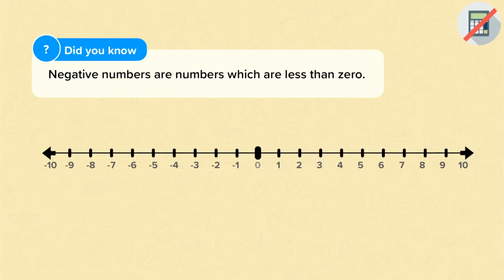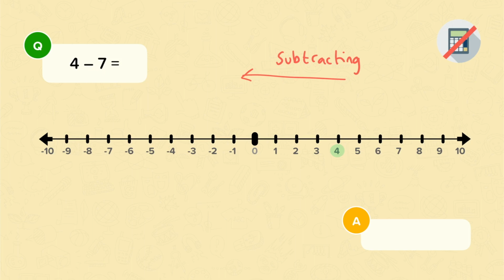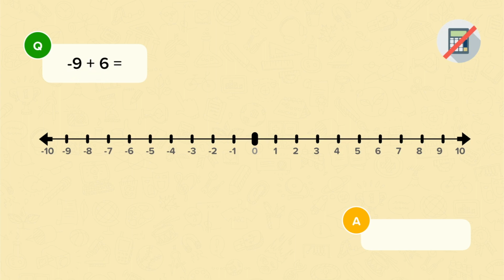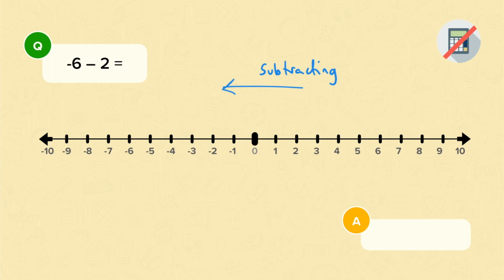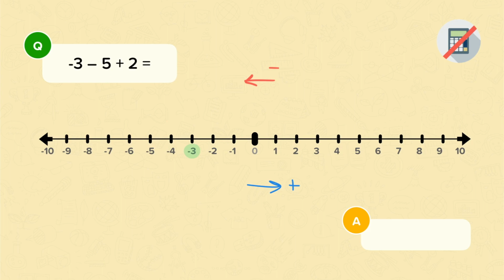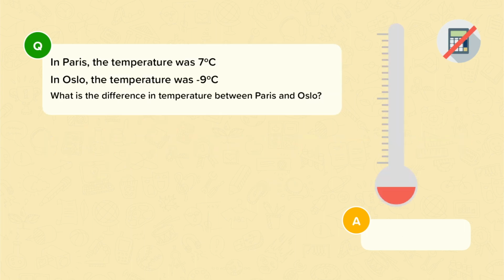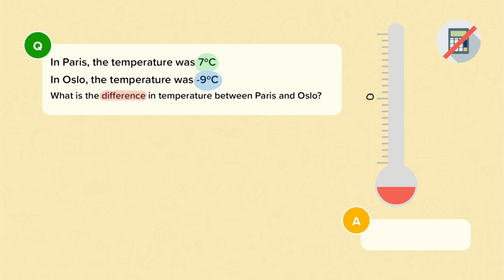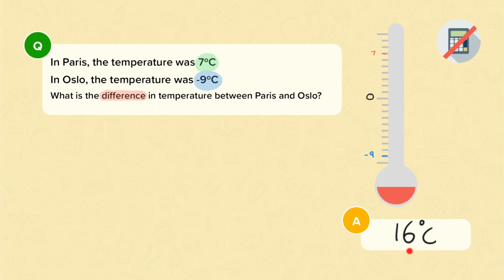Negative Numbers | GCSE Maths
GCSE Maths
Negative Numbers